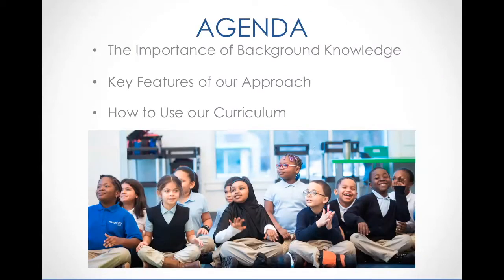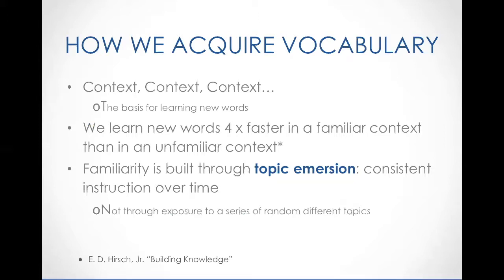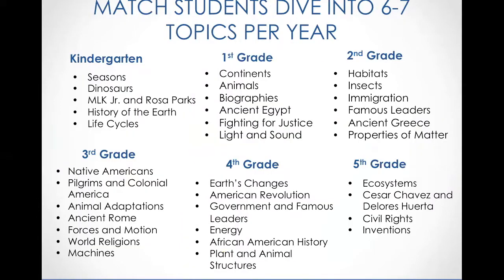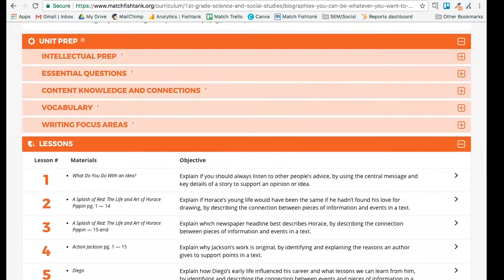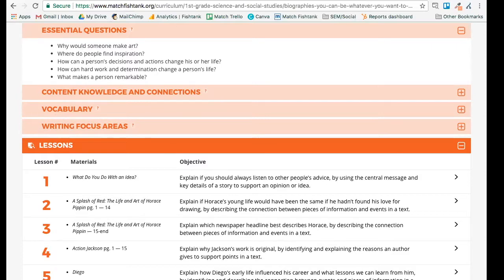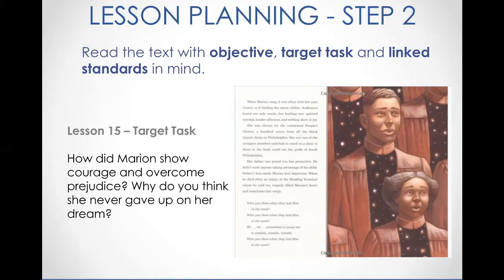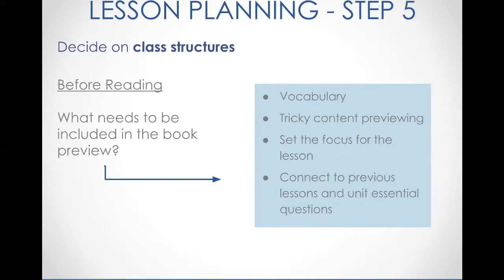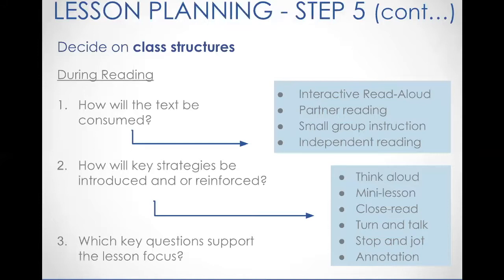Webinar: Building Informational Reading Skills in Elementary Grades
Informational reading skills are essential for long term student success, but teachers often lack the resources and curriculum materials to effectively teach these skills.

In this free webinar Match Fishtank English Language Arts Curriculum Director, Anne Lyneis will explain how you can use Match Fishtank’s free resources--including engaging elementary science and social studies units--to build your students' informational reading ability.